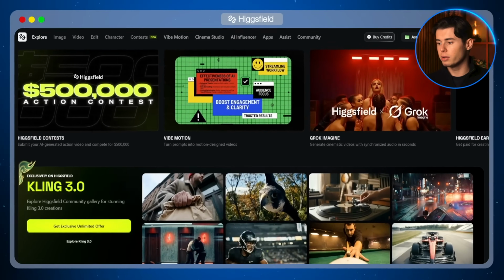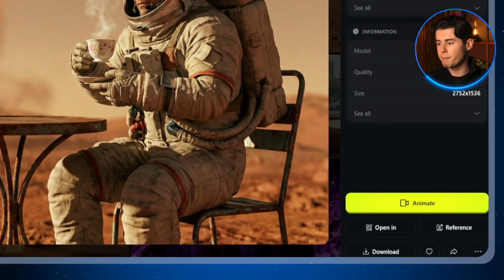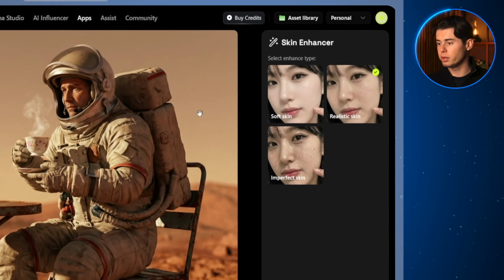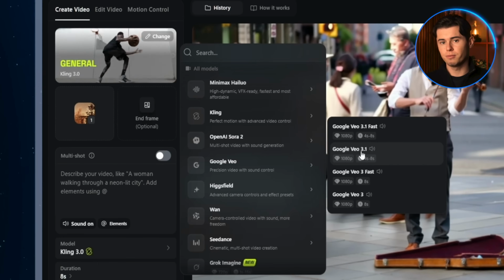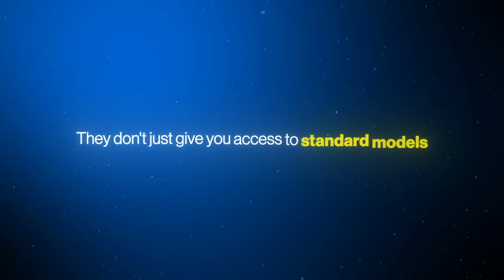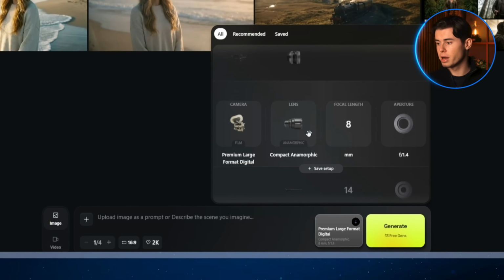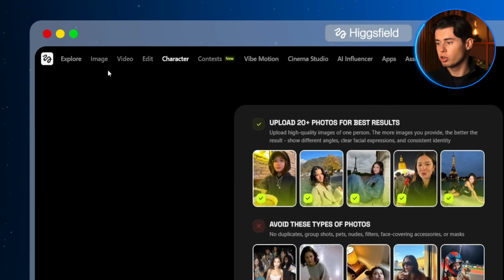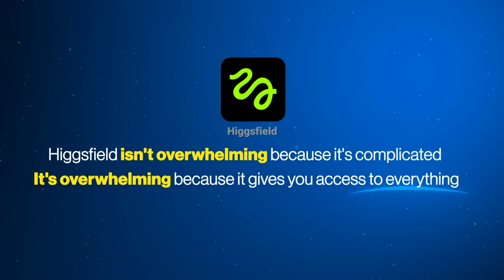Give me 11 Min, Become a Higgsfield AI Power User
In this video, I break down how to actually navigate Higgsfield as a complete creation system instead of randomly testing features and burning credits. Most people jump between models, apps, and video modes without understanding how image generation, camera control, motion models, and character training fit together under one structured workflow. I show how to choose the right model for the job, when to use image to video versus text to video, how Cinema Studio changes visual control, and how character and asset management keep everything consistent.